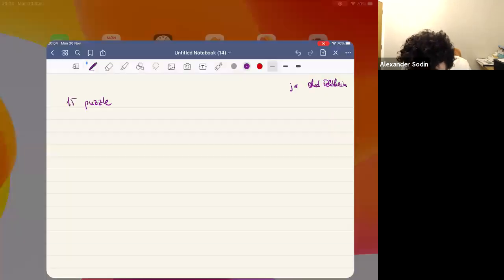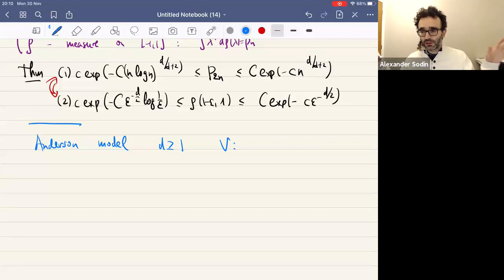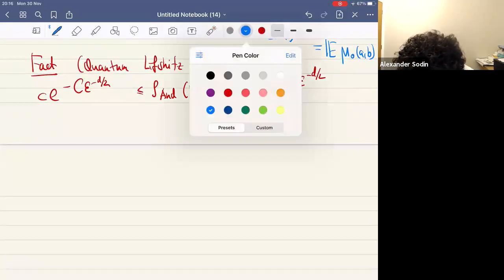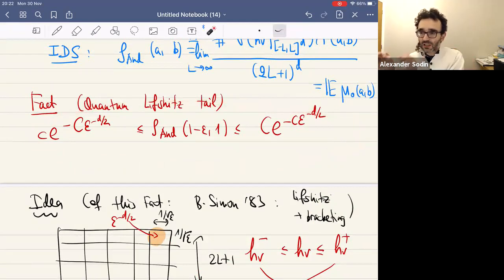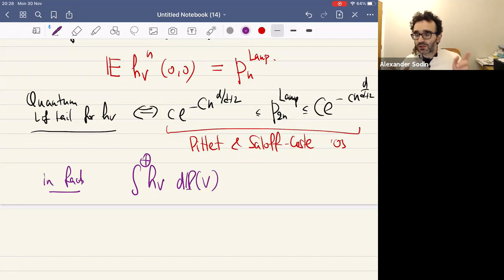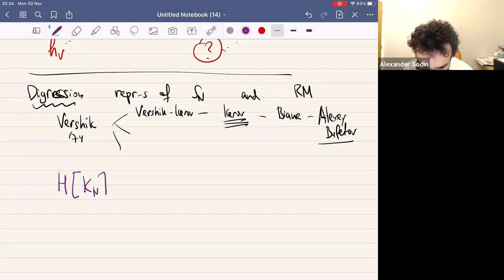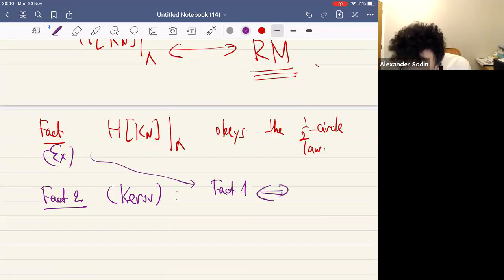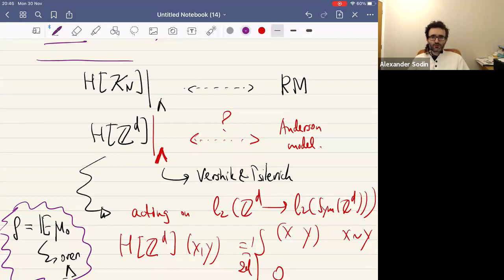Sasha Sodin (QMUL) -- A random operator constructed from representations (Part 1)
We shall discuss the construction of an amusing random operator acting on certain representations of the infinite symmetric group and sharing some features with the Anderson model. Particularly, we show that the spectrum of the operator exhibits so-called quantum Lifshitz tails, characteristic of d-dimensional random operators. The operator is also closely related to a randomised version of the fifteen puzzle on an infinite board; this connection plays a central role in the proof of the main result. Based on joint work with Ohad N. Feldheim.